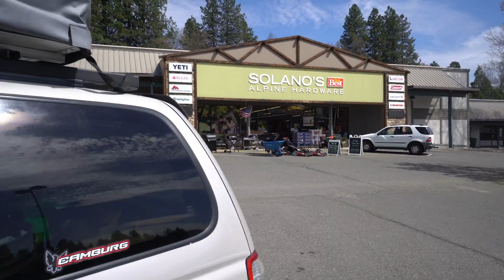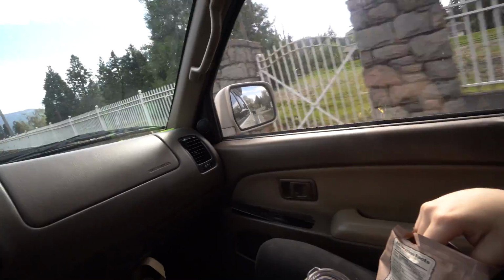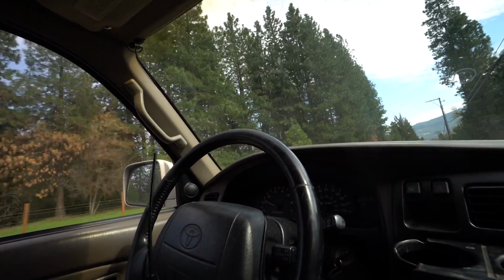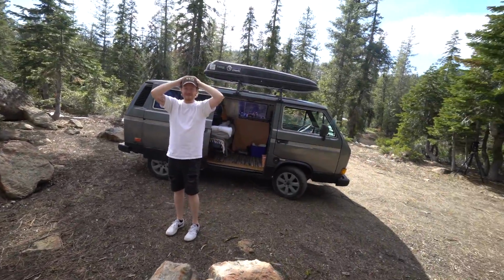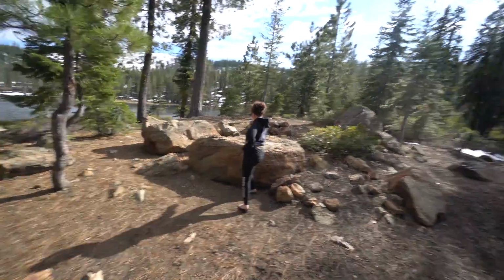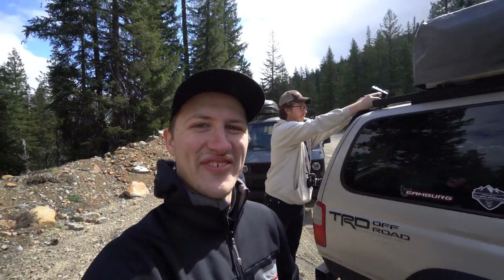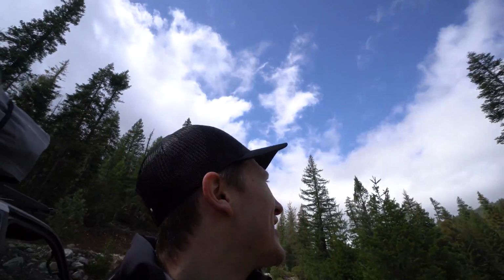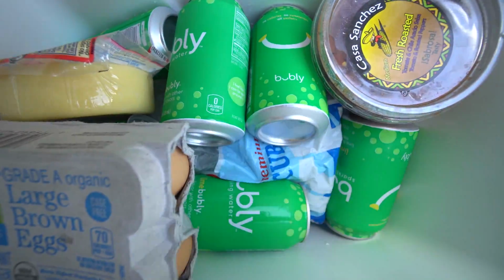VLOG 4 - Project Overlanders Weekend Getaway at Gumboot Lake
Project Overlanders vlog #4 - Weekends are for quick getaways! In this video, we take some epic footage while out on a quick trip to gumboot lake and the Siskiyou lake area.